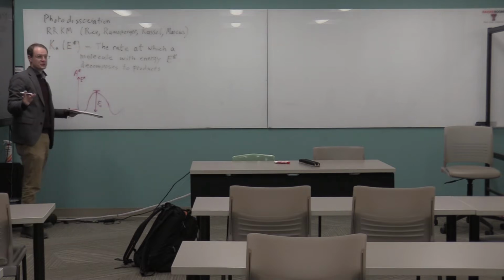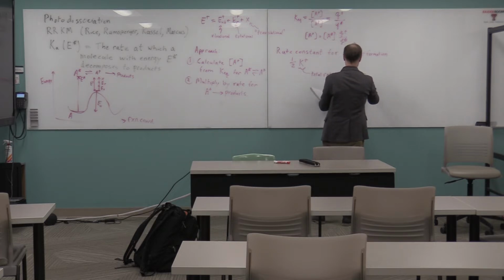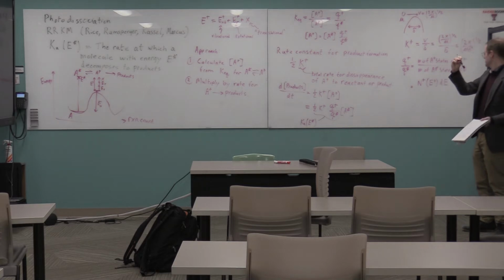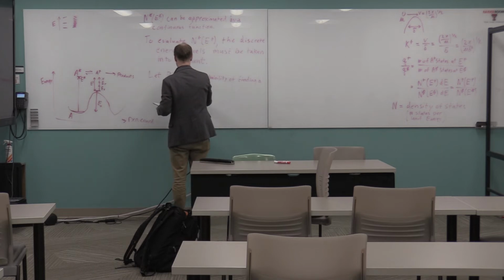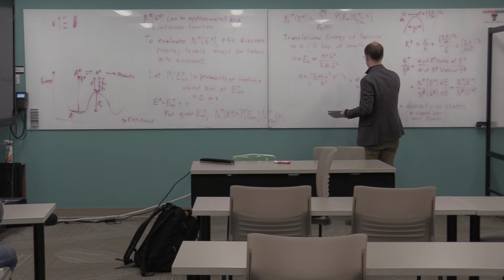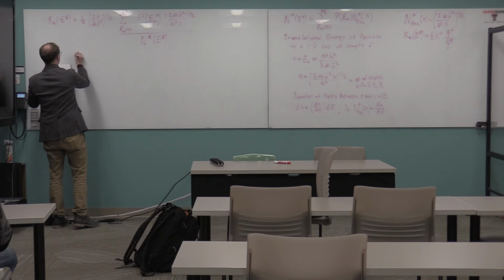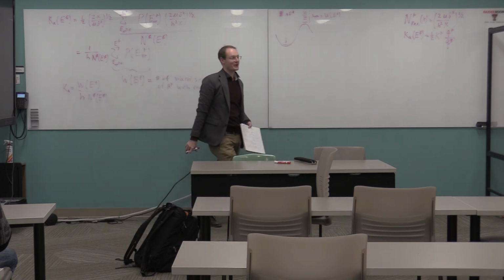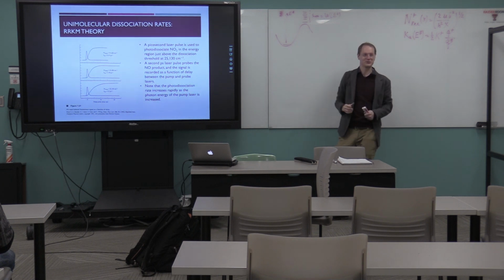Texas Tech University, CHEM 5104-004 Reaction Dynamics, 18-Nov-2022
RRKM Theory